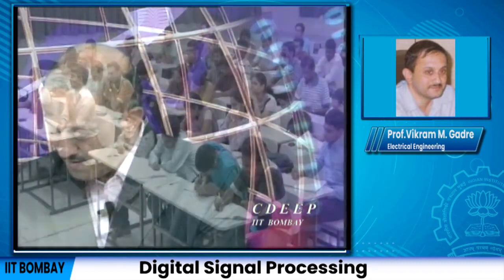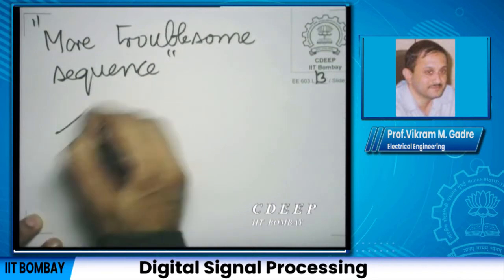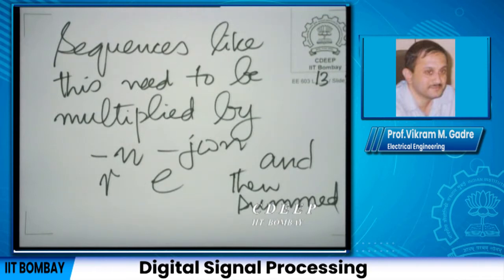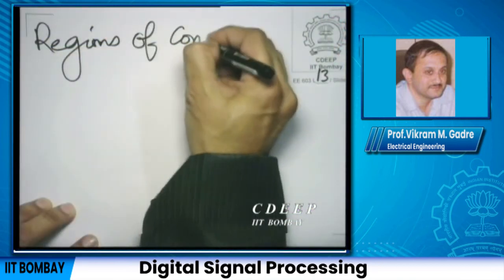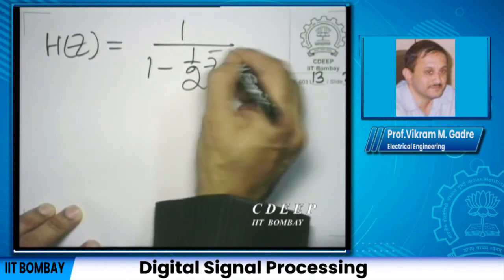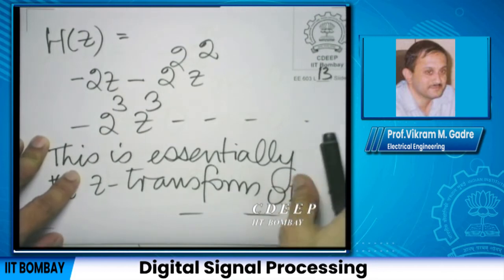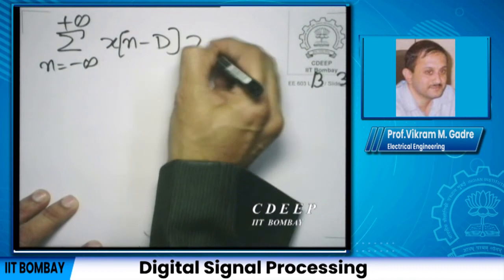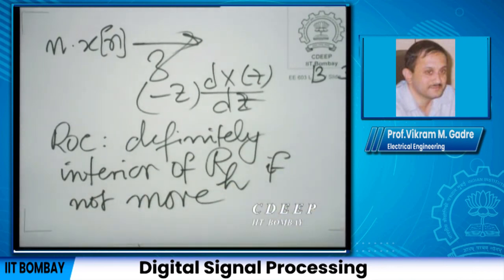Z- Transform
Subject:Electrical Engineering